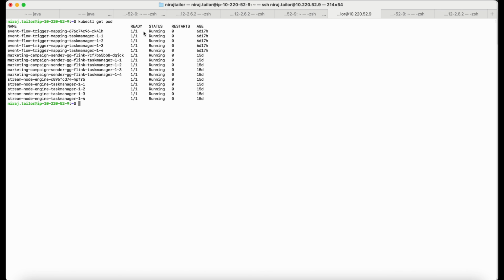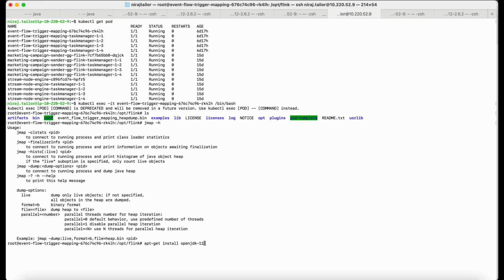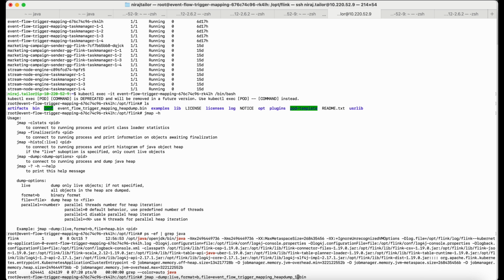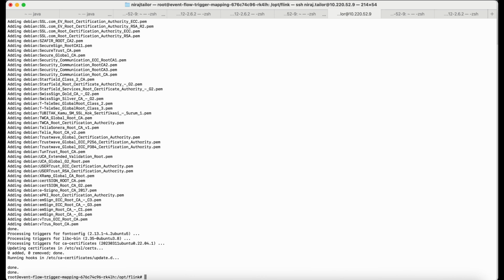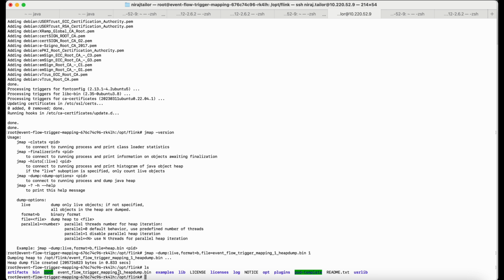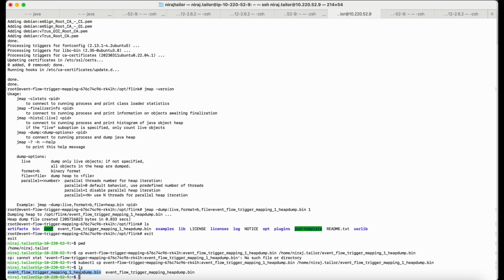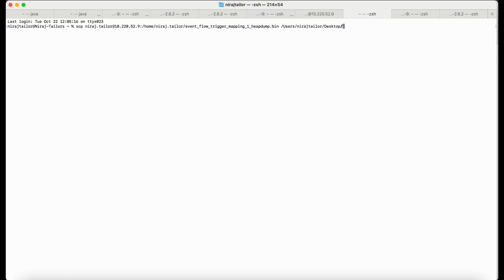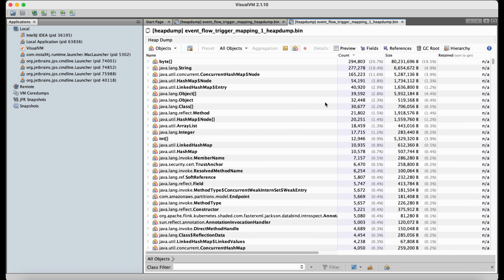How to Take Heap Dump from a Running Pod in Kubernetes | Step-by-Step Tutorial in Production Env 🚀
In this video, you’ll learn how to take a heap dump from a running container or pod in a Kubernetes cluster without restarting the application.

Heap dumps are extremely useful for debugging memory leaks, OutOfMemoryErrors (OOM), and performance issues in Java applications running on Kubernetes.

🔍 What you’ll learn:
 • How to identify the running pod and container
 • How to exec into a live Kubernetes pod
 • How to safely generate a heap dump from a running container
 • Best practices while taking heap dumps in production

This tutorial is useful for Java developers, backend engineers, SREs, and DevOps engineers working with Kubernetes, Docker, and cloud-native applications.

👉 If you’re facing high memory usage or OOMKilled pods, this video will help you debug it effectively.